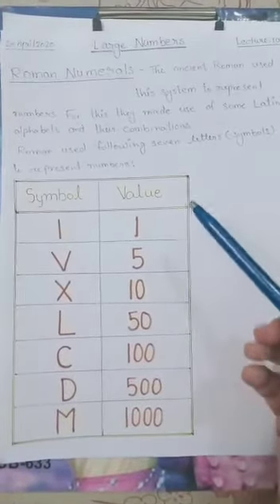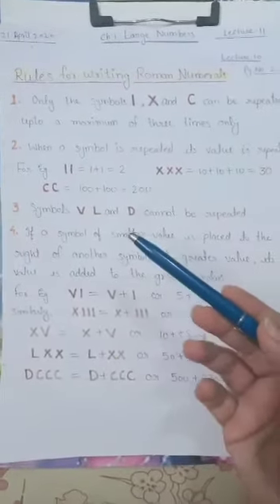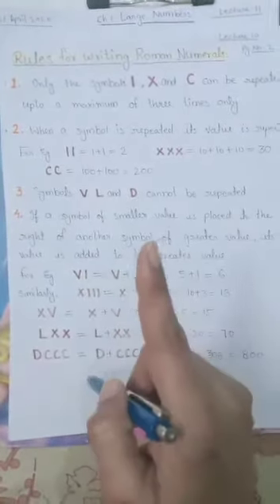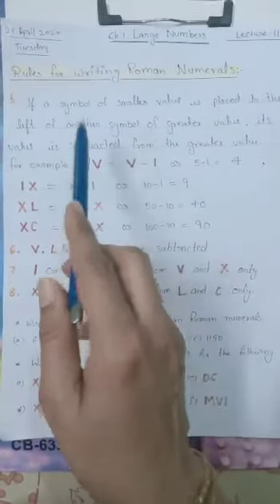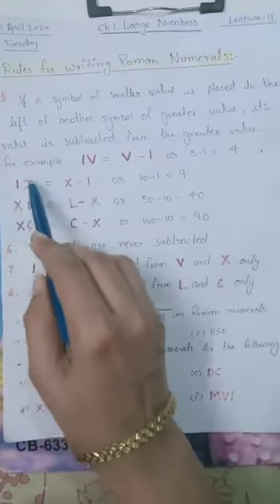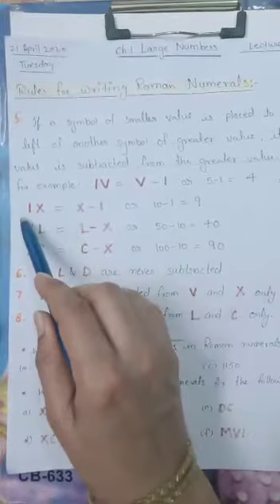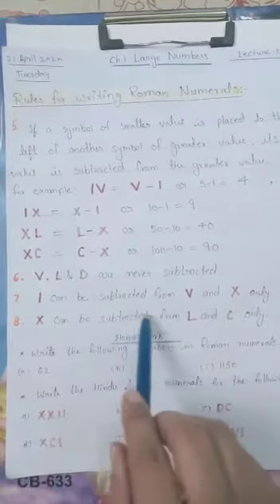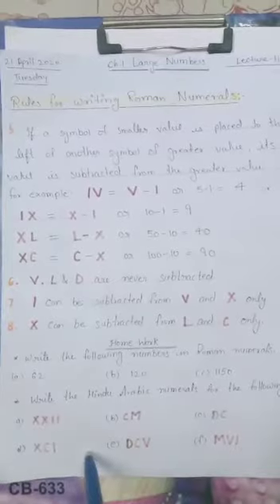Class 4th Maths Ch.1 Large numbers (Lecture-11)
Rules for forming "Roman Numerals"